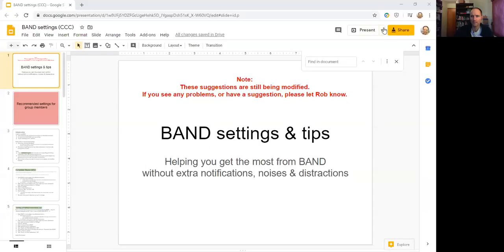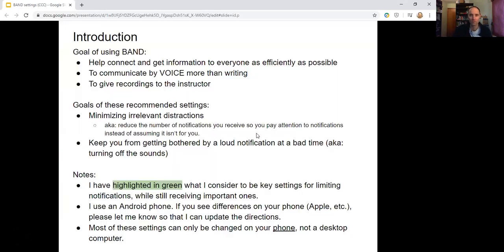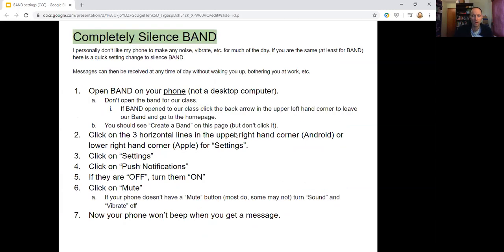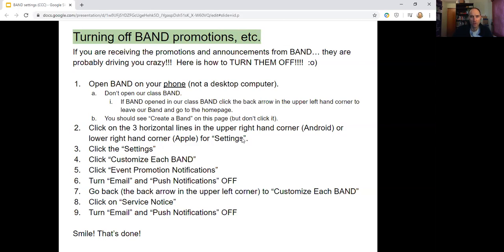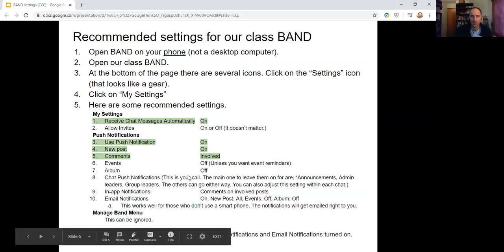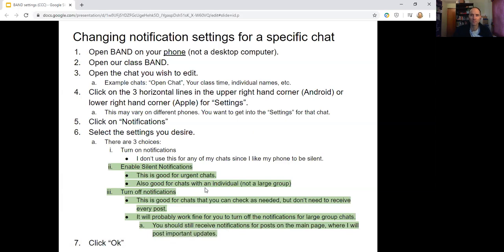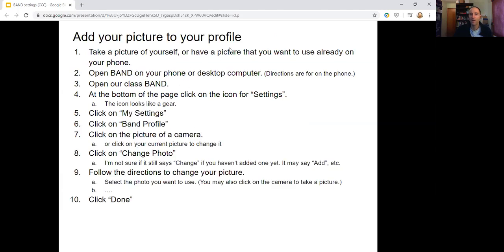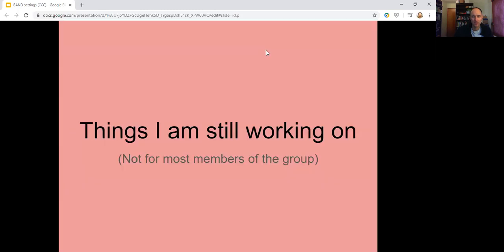Recommended Settings for BAND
Introduction to my recommended settings for the students in my ESL classes